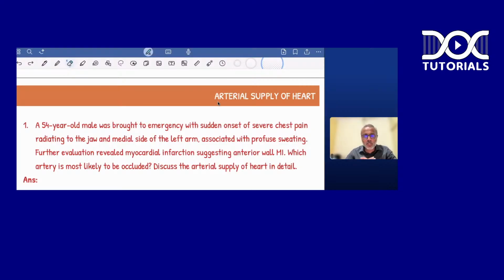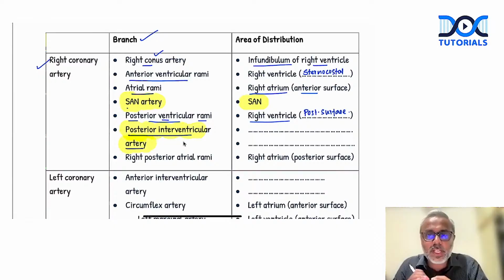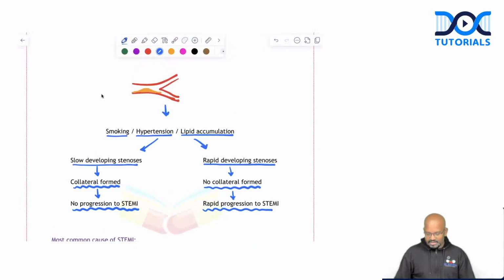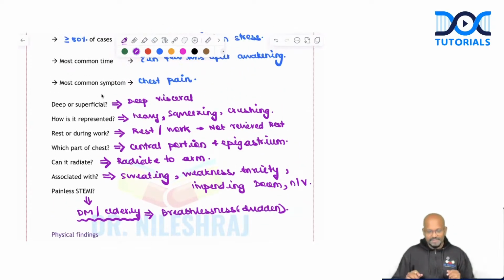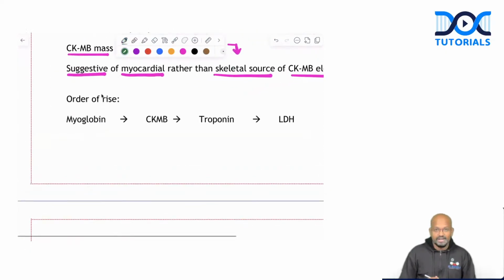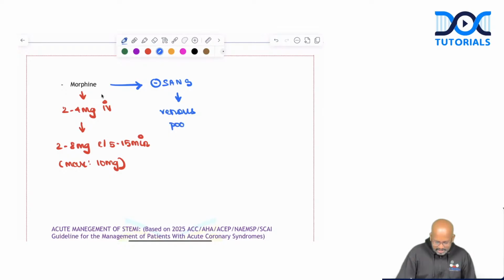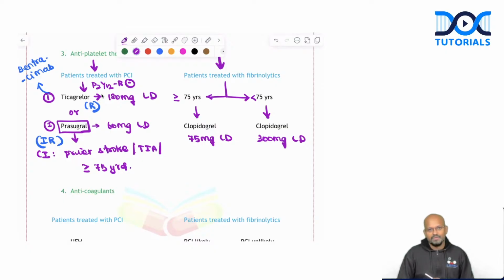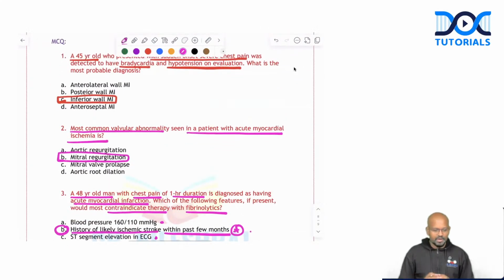Management of ACS– A to Z | Vertical Integration: Anatomy & Pharmacology | Dr Nileshraj & Dr Tejaswi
🫀Management of Acute Coronary Syndrome (ACS) – A to Z | Pharmacology by Dr Nileshraj & Dr Tejaswi

Confused with ACS management and its integration with anatomy and pharmacology? 🤯
In this high-yield session, Dr Nilesh Raj and Dr Tejaswi break down essential ACS concepts, including pathophysiology, clinical features, and pharmacological treatments, to help you ace your MBBS Prof Exams, NEET PG, and FMGE! 🚀

With this lecture, you’ll:
✅ Master ACS management strategies and pharmacological treatments
✅ Get clinical insights and easy-to-remember mnemonics
✅ Understand vertical integration of anatomy and pharmacology
✅ Tackle tricky MCQs and viva questions with confidence

🎯 Perfect for last-minute revision and building a solid foundation for Cardiology prep!

📌 What You’ll Learn:

ACS pathophysiology and clinical presentation

Pharmacological treatments for ACS

Vertical integration: Anatomy and Pharmacology for ACS

Key MCQs and viva strategies for ACS